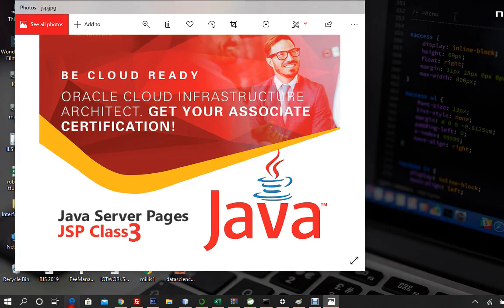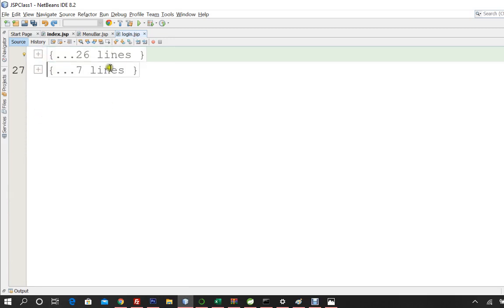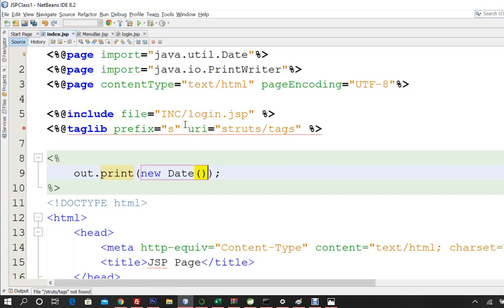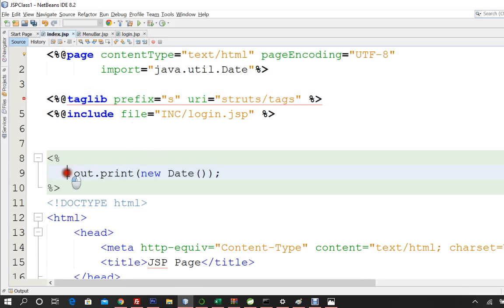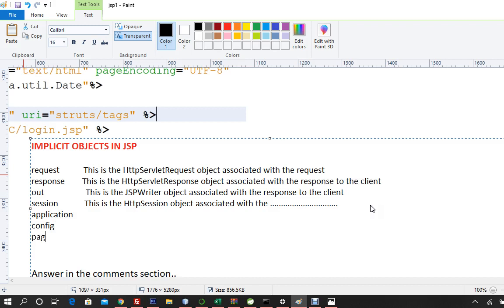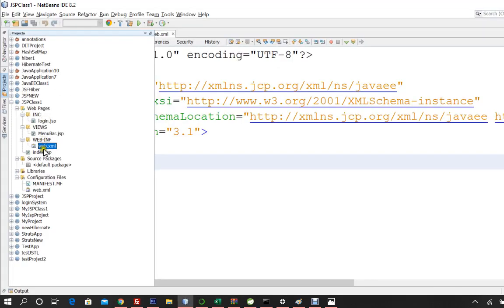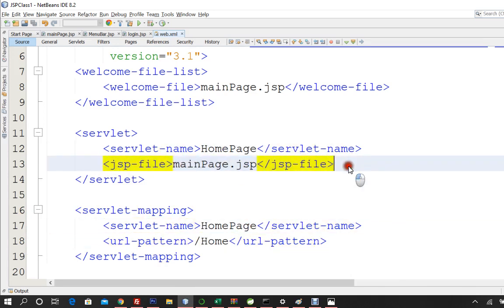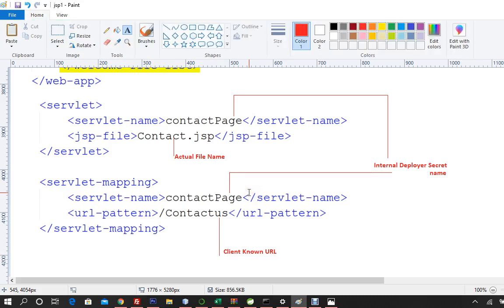Getting Started with JSP Part 3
Using SEO Friendly URL`s in JSP and Understanding Declarations, Expressions and Scriplets in JSP